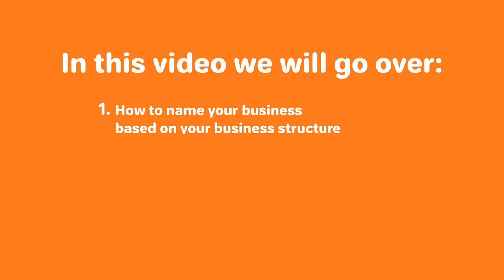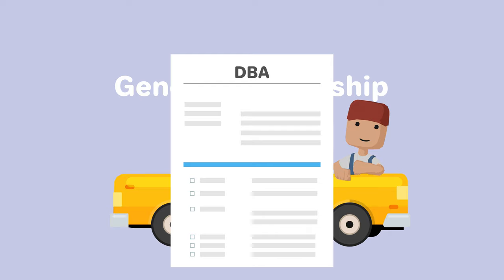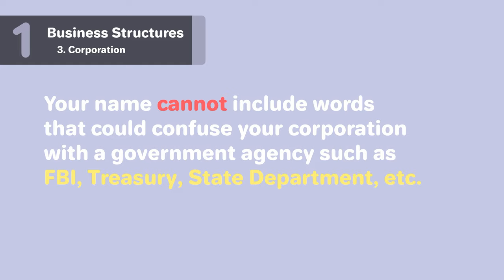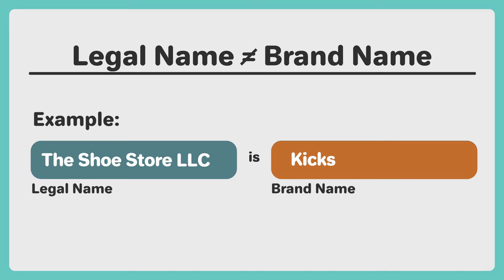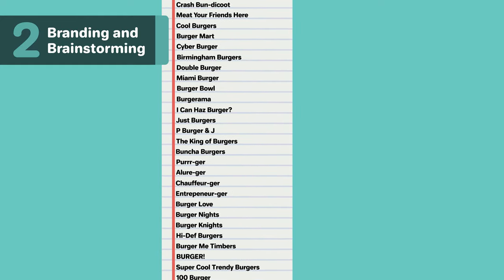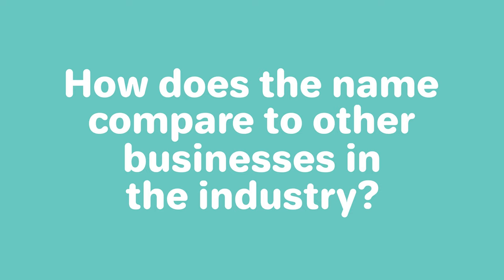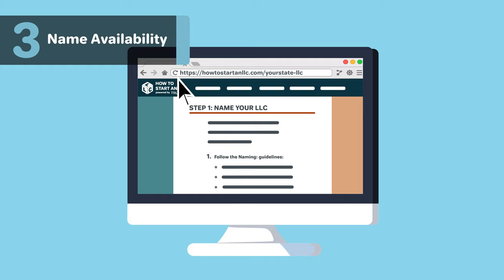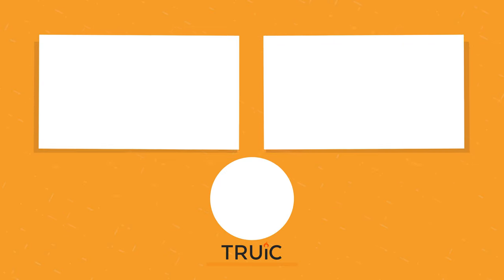How to Name Your Business in California - 3 Steps to a Great Business Name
Coming up with a business name is one of the most important steps in forming a business. Your name affects your branding and your image as a company. In this video we will go over: how to name your business based on your business structure, branding and brainstorming business names, and how to check your name’s availability in California.

*DISCOUNT LINKS & FREE TOOLS*

_Below we have some paid links from our partners. If you decide to use their services through our exclusive negotiated deals, we get paid a small percentage. Thank you for your support in our efforts to make business information free for all!_

🏷️ Use our ai powered 𝗕𝘂𝘀𝗶𝗻𝗲𝘀𝘀 𝗡𝗮𝗺𝗲 𝗚𝗲𝗻𝗲𝗿𝗮𝘁𝗼𝗿 to get the best available business name and URL
available in California:

Naming Your Business Overview:
0:00 - Intro: Three Steps to a Great Business Name
0:44 - Step 1: Business Structure
4:03 - Step 2: Brainstorming Names
7:34 - Step 3: Name Availability
8:31 - Conclusion & Recap

🤷‍♂️ Choosing a Business Structure can affect how you name your business, learn more about the benefits of each:

🎫 Do a Business Name Search to make sure the name you want is available in your state:

Other Useful Business Resources:
📇 How to File a DBA: